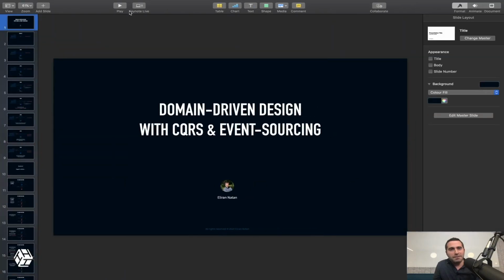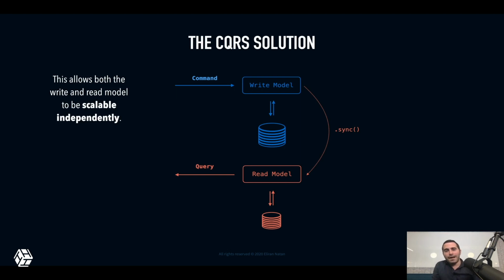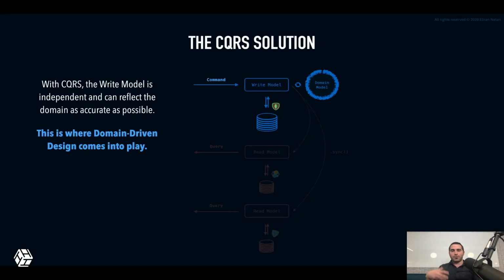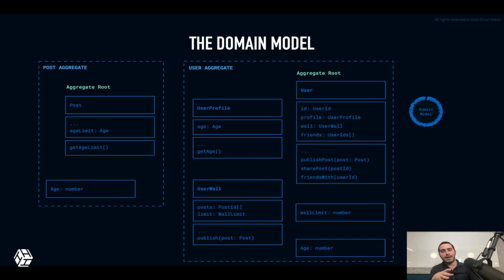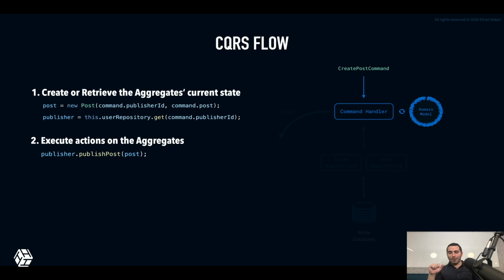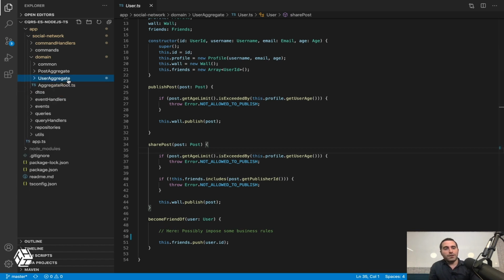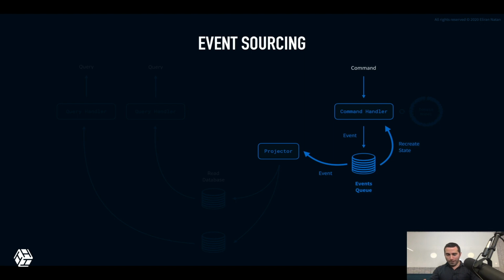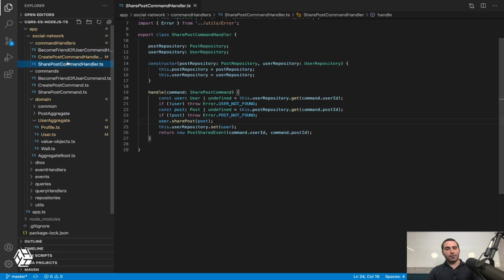Domain-Driven Design with CQRS and Event Sourcing | Hacklunch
Developers and domain experts tend to speak in different languages. In recent years, domain-driven design (DDD) has increasingly established itself as an approach to narrow this gap.

This session is a practical introduction for developers and architects who wish to understand the basic ideas behind Event-sourcing and CQRS and how they leverage Domain-driven development.

We start off with a basic NodeJS CRUD service as we gradually apply a combination of Event-sourcing and CQRS patterns while enforcing basic DDD principles.

This live webinar session is hosted by Eliran Natan, Tech lead at ZorgDomein based in Amsterdam. Eliran helps companies create reactive applications that shape human lives, focusing on IoT, RealTime Streaming, and Progressive Web. At ZorgDomein, he currently is leading the technical direction of turning the Dutch Healthcare System into a Cloud-based Real-time Network! He works specifically with Angular 9, RxJS, and Web Sockets, as well as Kafka and Kubernetes.

➡️At Hackages, our aim is to connect with our tech community and build educational training sessions to develop your skills as a software engineer.